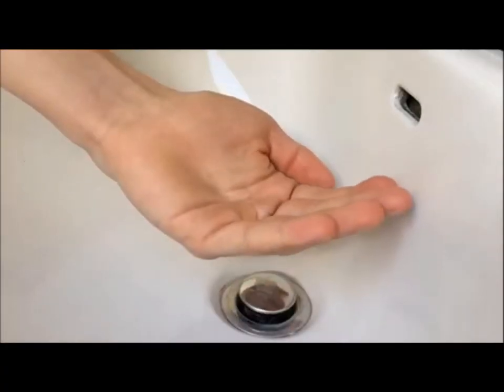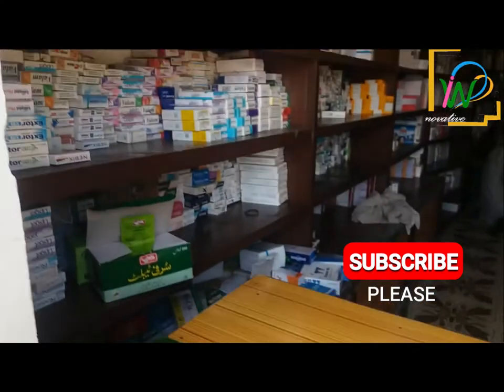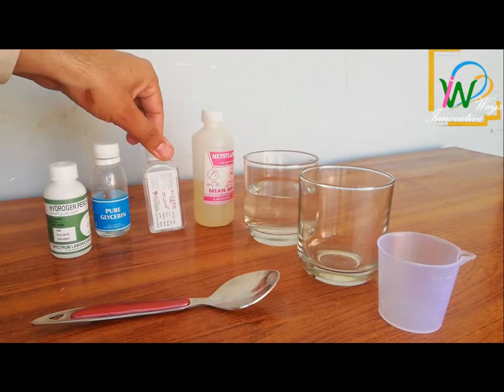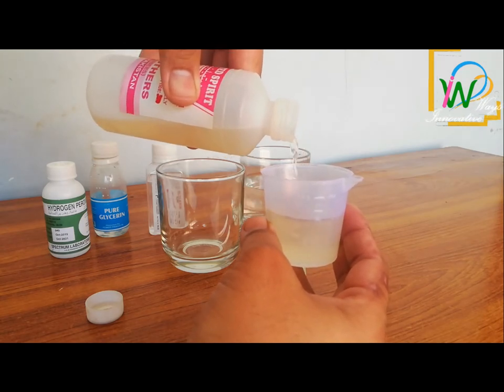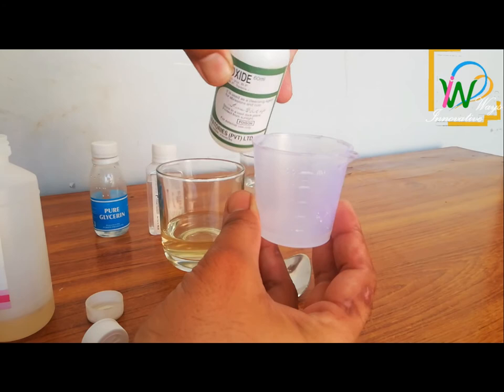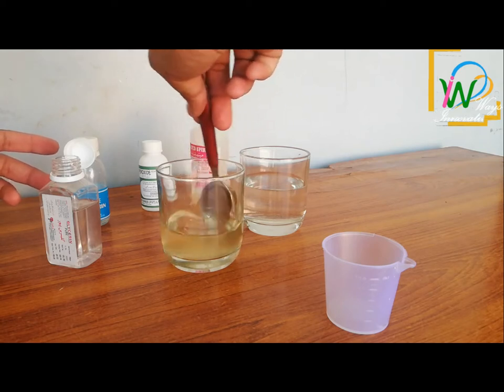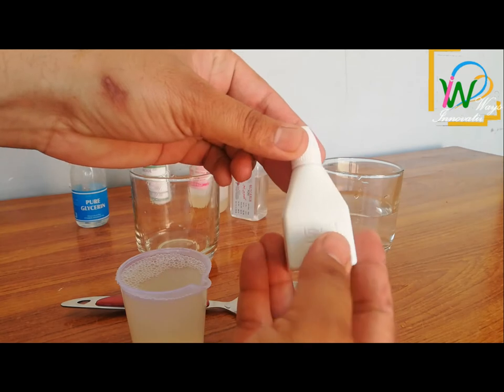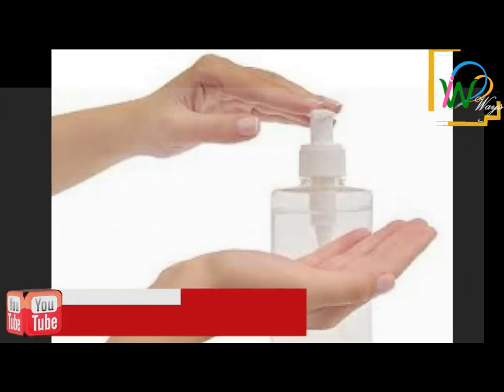HAND SANITIZER | HOW TO MAKE HAND SANITIZER AT HOME | DIY HAND SANITIZER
Here's how to make your own hand sanitizer if needed.
The formula, content and quantity according to WHO's recommendations.

Innovative ways provide you basic and advanced level techniques, tips and tricks and guide on science & Technology related Topics for free. You can ask questions to solve your problems and get answers. We will make videos on your request.

Our aim is to serve the community and spread the awareness in the people ABOUT basic problems and related solutions.

We warmly welcome you to visit our channel innovative ways on YouTube, your Suggestions, Experience and comments will help us to be more perfect and to serve the community in a better way.